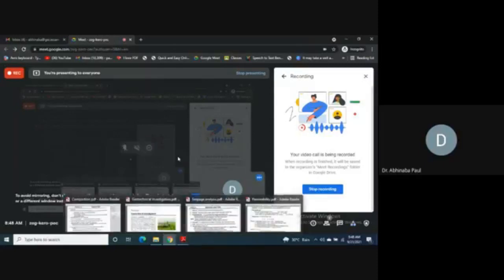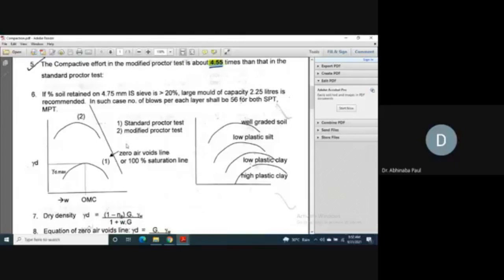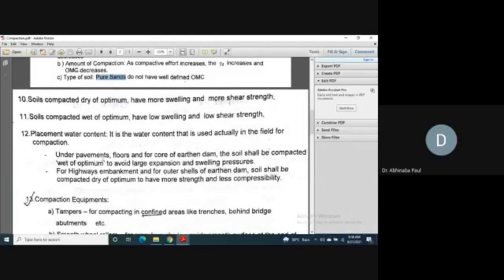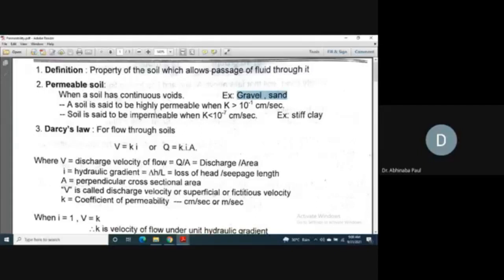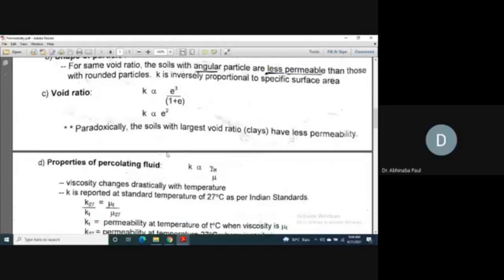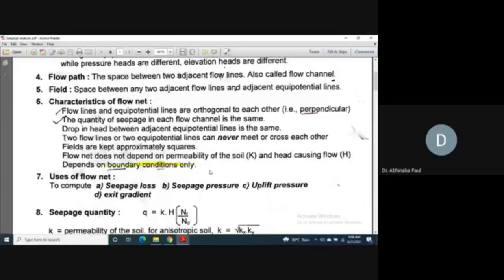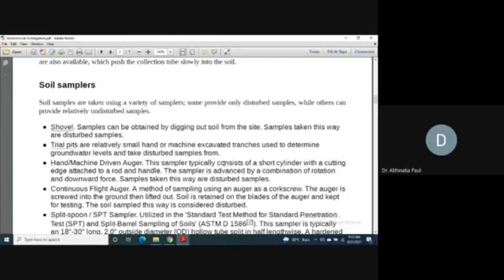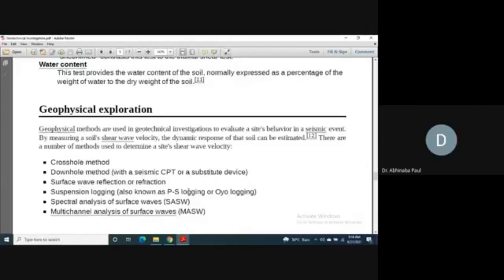LECTURE 2 GEOTECHNICAL ENGINEERING I ASSAM JLEE 21 II CIVIL ENGINEERING II Civil engineering a2z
This is our 2nd video  of  GEOTECHNICAL ENGG(by Dr. Abhinava Paul) - CIVIL ENGG  LECTURE SERIES  for Assam JLEE 2021 entrance exam...Hope you will like this video.We covered all important concepts and topics  of GE in this video which will come in JLEE Exam 2021.
Last part of GE will be uploaded shortly...

Donot miss upcoming videos!!
Message us here in telegram

About us -
We are here for exclusive guidance and help to all Civil Engineering Students appearing for Competitive Exams for State of Assam like APSC-JE , SSC JE etc. Also all subjects of Civil Engineering will be covered for Polytechnic Students and also for Engineering students of RGU,ASTU,GU,ADBU.

About us more :- All the mentors/faculties are Civil Engineer by profession now into academic field(working in different engineering colleges or ex-faculties of Polytechnic colleges of Assam) and having experience of Civil Engineering drawings and design.Everyone has qualified GATE few times.Graduated from AEC and post grad and PhD from NIT.